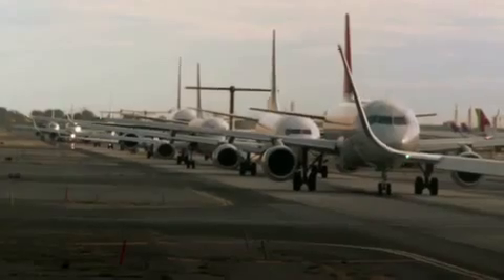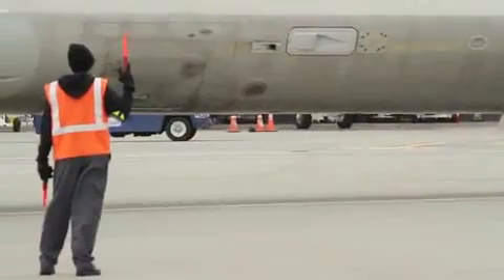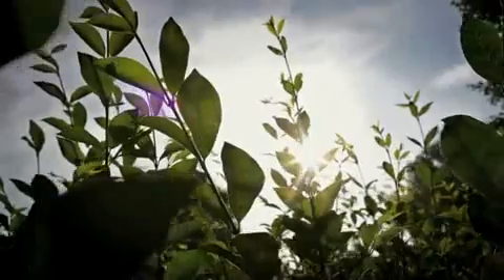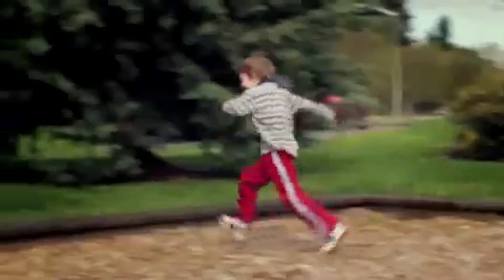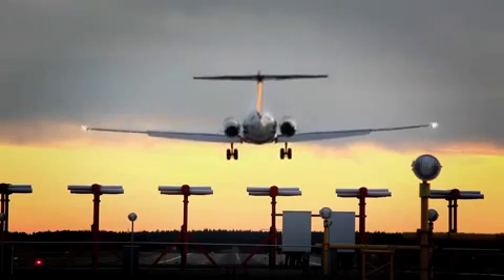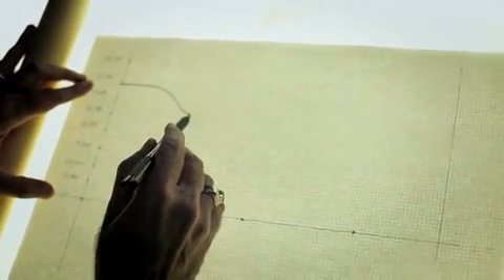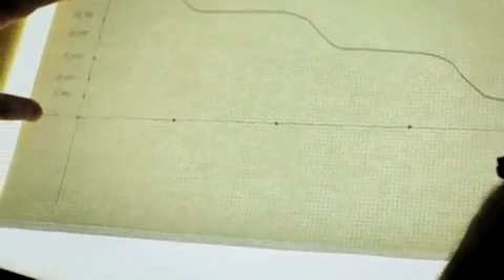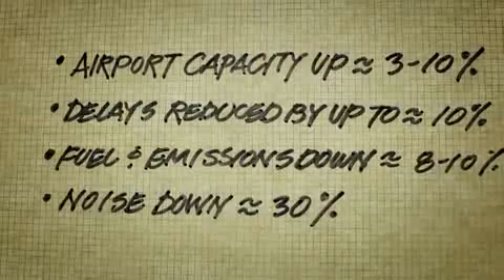The Future of Air Traffic Management by GE Aviation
In this video for GE Aviation, Naverus co-founder Steve Fulton explains revolutionary Required Navigation Performance and Performance-based Navigation procedures that are helping airlines and airports around the world become more efficient and environmentally conscious. Shot on location in Seattle, Washington and Calgary, Alberta, the video highlights the latest ecomagination offering from GE Aviation's Systems business.

Aerospace Aeronautical engineering system management nanyang polytechnic nyp technology college student school education software like G6 Far east movement "air force" airplanes aircraft aviation